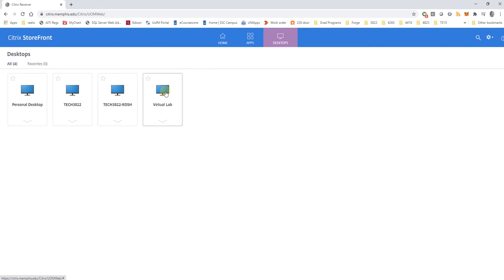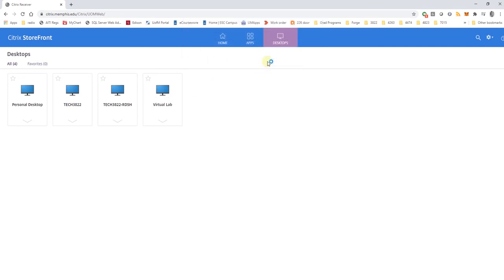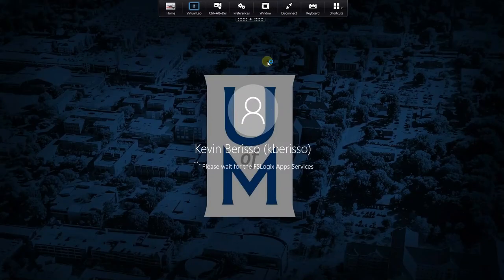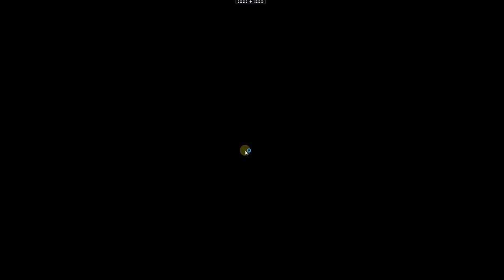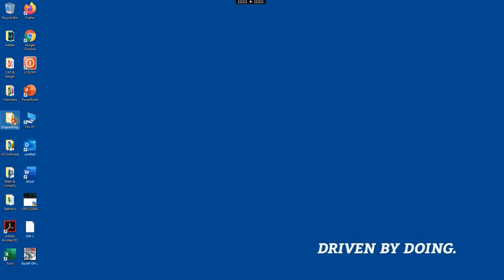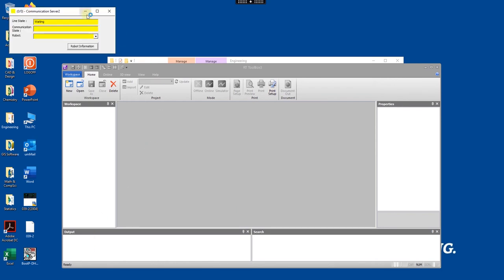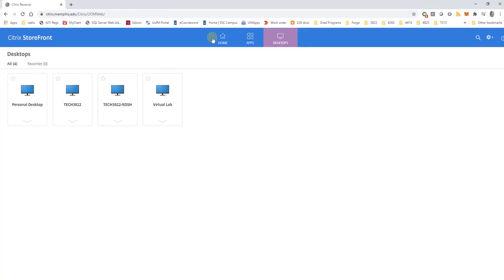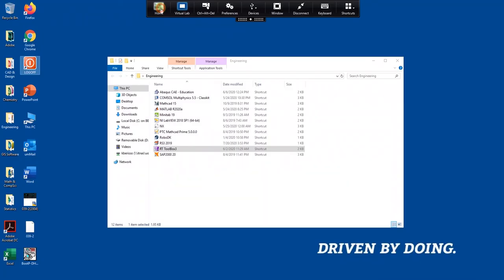Overview of UMApps Virtual Desktops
This video is a quick tutorial on how to access the Mitsubishi RT Toolbox 3 software that has been loaded on the UMApps Citrix desktop.